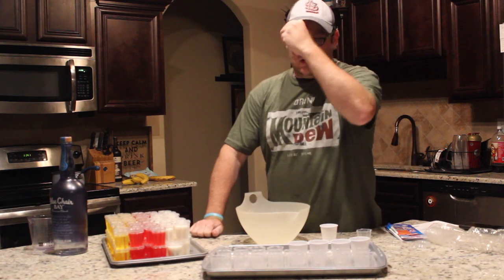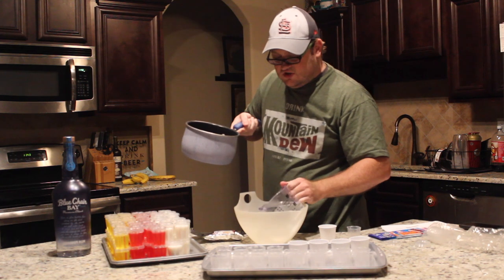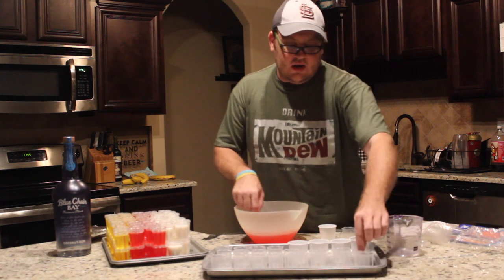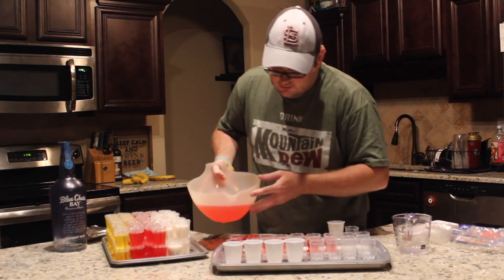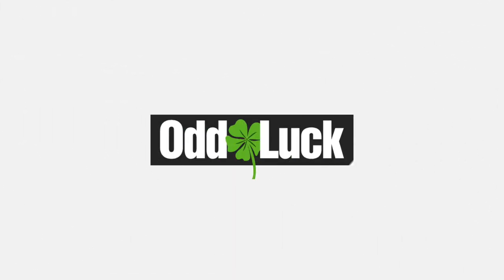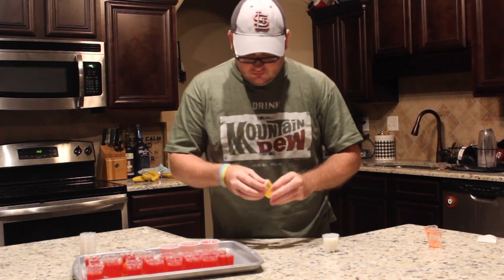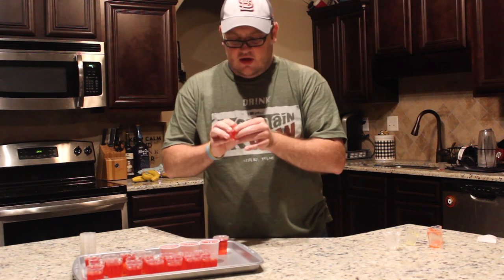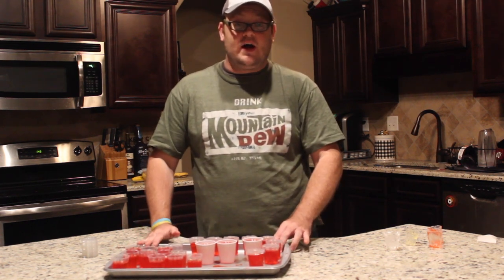Jell-o Shots Using Ez-Squeeze Jell-o Shot Cups and Mixes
My demonstration and review of Ez-Squeeze Jello Shot cups and Mixes. I saw these cup on tipsy bartender. I wanted to try them. Less mess and easier to use.

Where I bought the Jell-o Mixes.

Where I bought the Jell-O shot cups.

Tipsy Bartender using the cup.